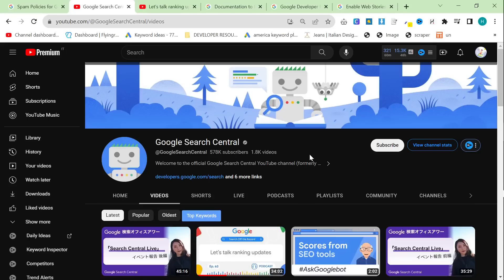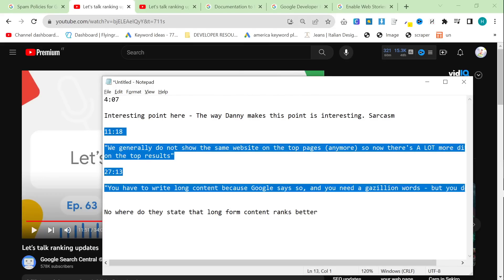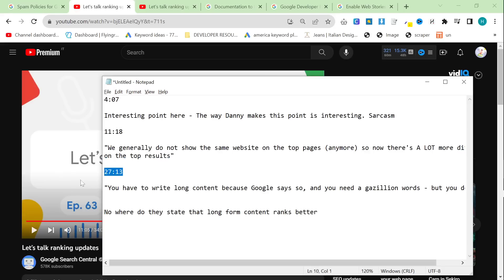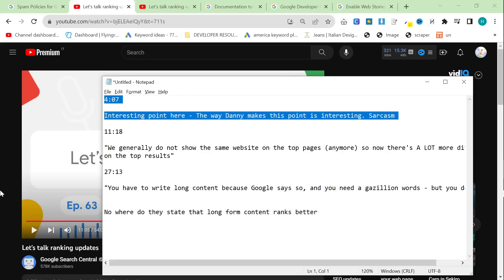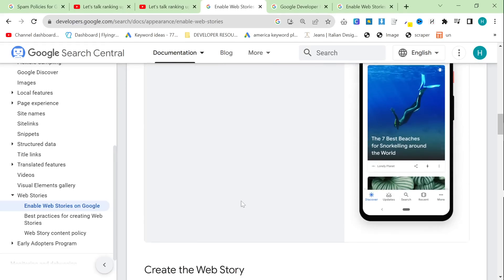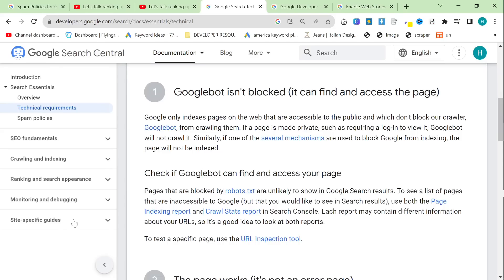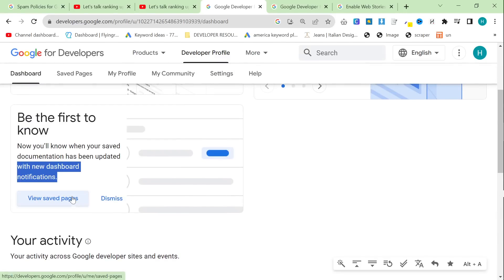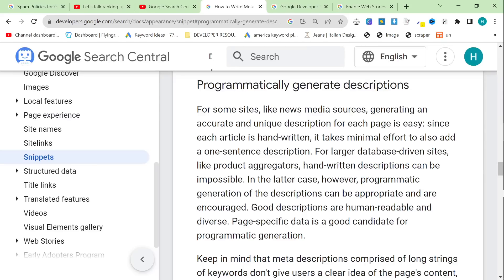I Found Google's Ranking System... Here's What I Learned About SEO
After watching Google Search Console for a few years now, I found it to be a great source of information. However, while watching one particular episode they kept talking about documentation, but I didn't really understand where it was or how to find it.

After getting started with programming and then hearing this, I realized that Google Search Console and just generally Google Search actually has documentation?

It sounds obvious now, but this was news to me. This is a super helpful document, and not only that but the youtube channel I found it on is also extremely useful for keeping up to date with the latest algorithm updates, by saving the pages as I showed you  in this video

Here are the checkpoints from the video, and the video, and the link to the Google Search Central Documentation

4:07

Interesting point here - The way Danny makes this point is interesting. Sarcasm is a great way to make people realise that
algorithm updates shouldn't make you change everything on your website.

Interestingly, they mentioned documentation then I realised that Google Search and SEO basically has a documentation

11:18

"We generally do not show the same website on the top pages (anymore) so now there's A LOT more diversity
on the top results"

27:13

"You have to write long content because Google says so, and you need a gazillion words - but you don't"

No where do they state that long form content ranks better

Specific video